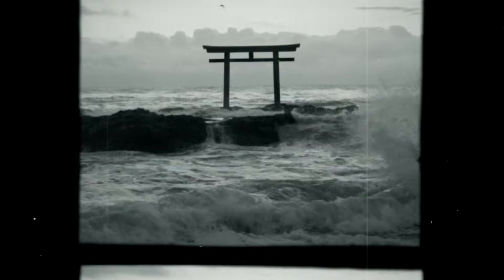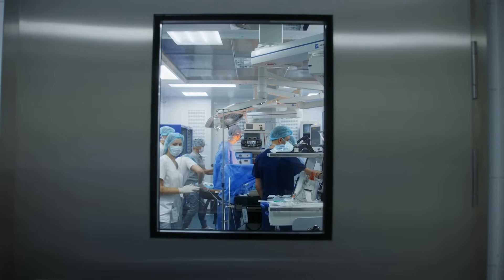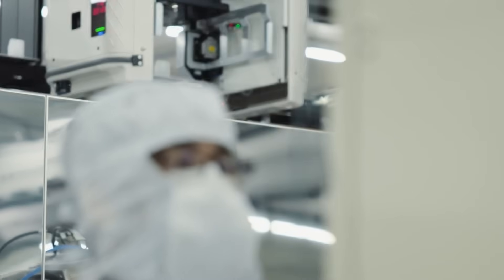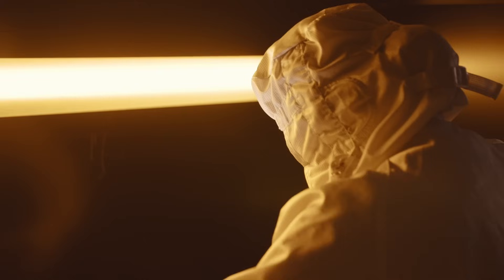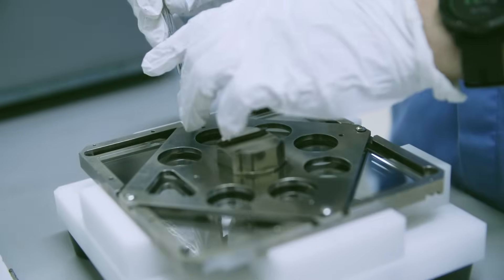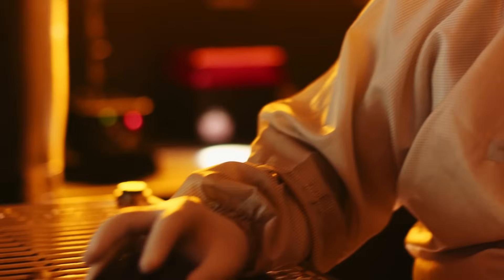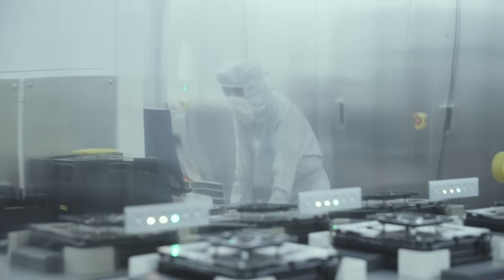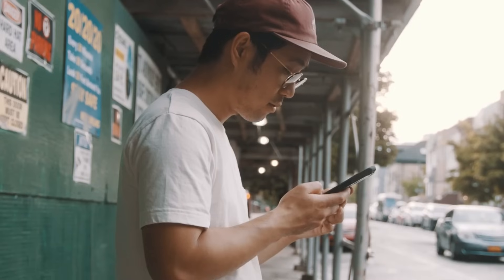HOYA in Economy 4.0 | HOYA’s EUV Photomask Blanks: The Key to Next-Generation Semiconductors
We had the chance to discuss innovative EUV technology with HOYA as part of the Economy 4.0 Campaign.

In today’s interconnected world, we navigate life through a constellation of digital devices. From smartphones connecting us globally to the complex algorithms driving Artificial Intelligence and the high-speed networks enabling 5G, sophisticated technology is woven into the fabric of modern existence. Yet, beneath the sleek interfaces lies a world of microscopic complexity: the semiconductor chip. Manufacturing these tiny powerhouses, the brains of all electronics, demands extraordinary precision and relies on foundational components often unseen by the end-user. As technology demands smaller, faster, and more powerful chips, the industry faces significant hurdles, pushing innovation to its limits.

Meeting this escalating demand requires overcoming fundamental physical barriers in chip manufacturing, particularly when shrinking features below the 7-nanometer threshold. This is where cutting-edge technology like Extreme Ultraviolet (EUV) lithography becomes essential, allowing for unprecedented miniaturization. However, EUV technology itself depends critically on highly specialized components.